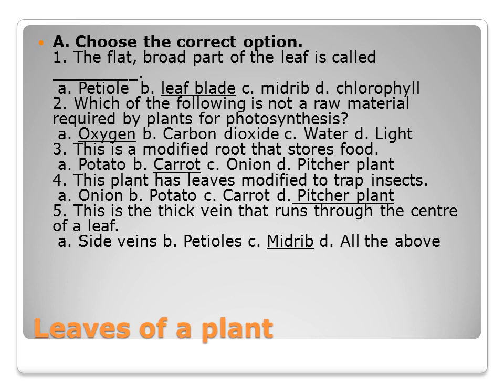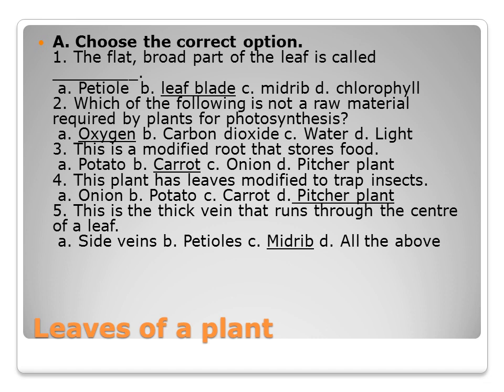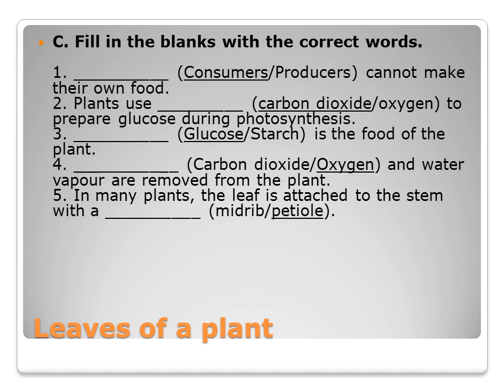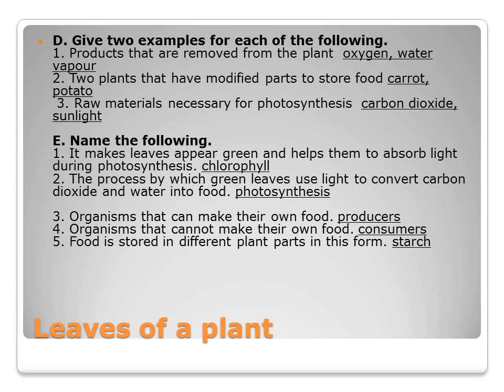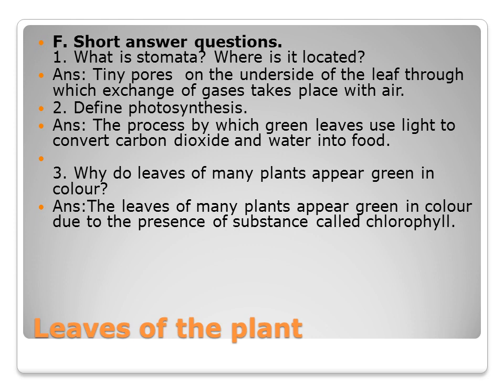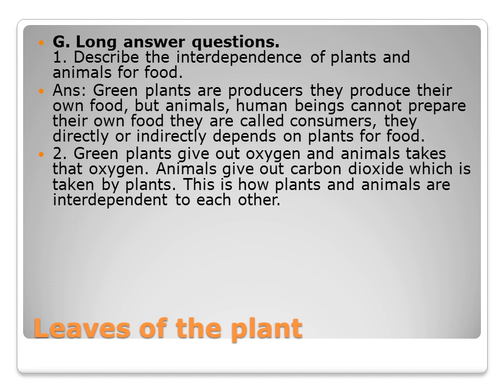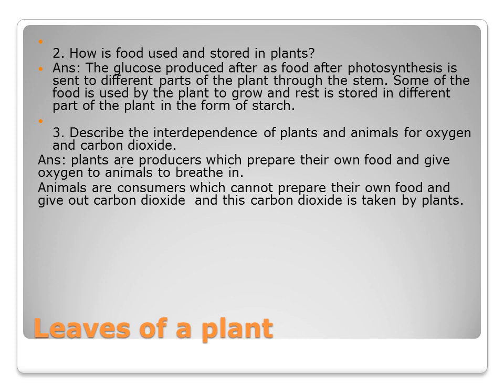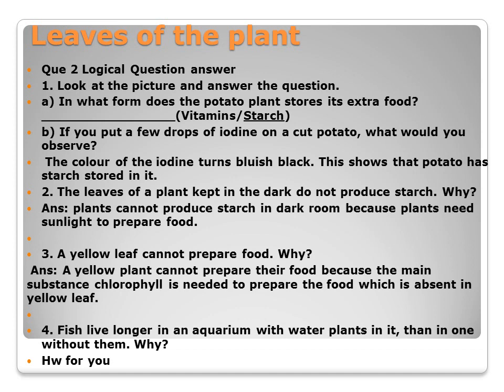Date 14 07 20 Std 4 EVS chap 6 leaves of the plant topic worksheet